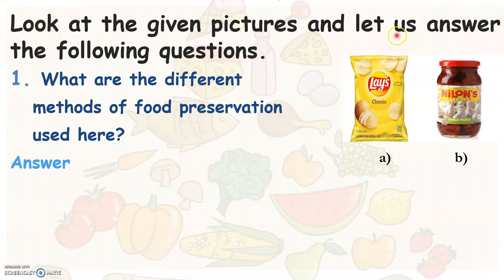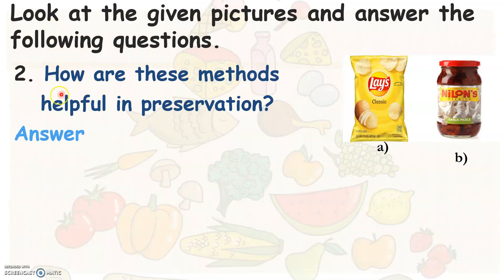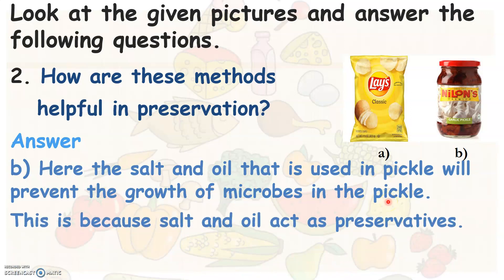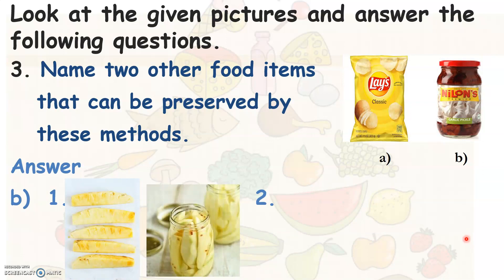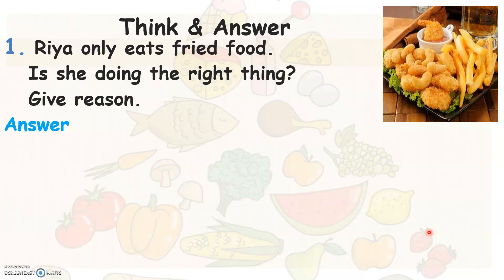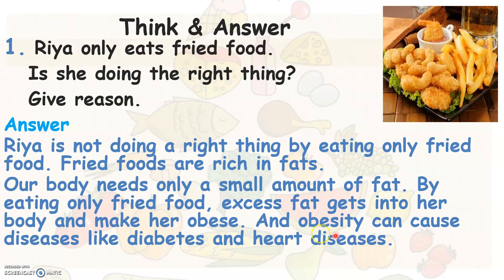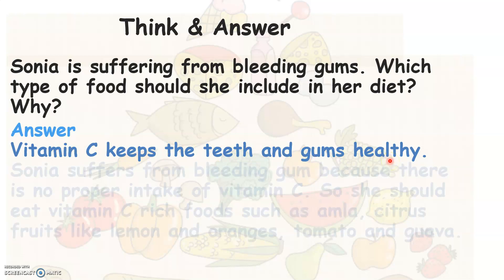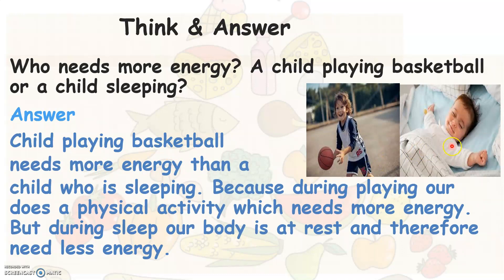CHAPTER 1 PART 4 - FOOD WE EAT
SCIENCE FOR CLASS 4 ICSE, SKILL BASED QUESTIONS ON CHAPTER 1 'FOOD WE EAT'.